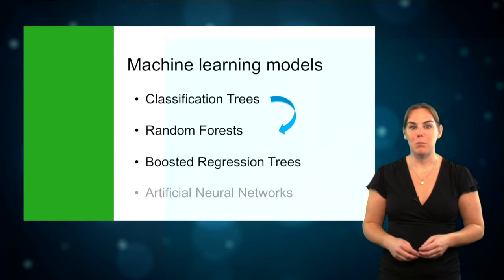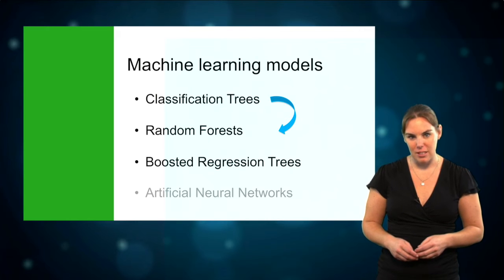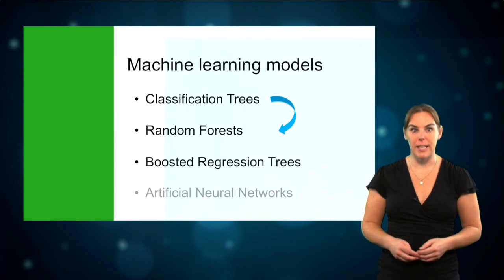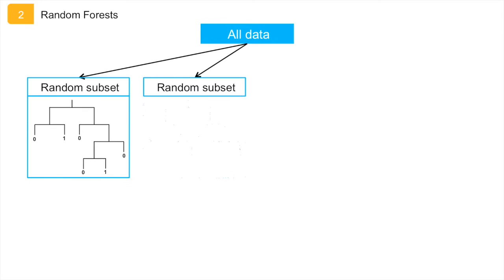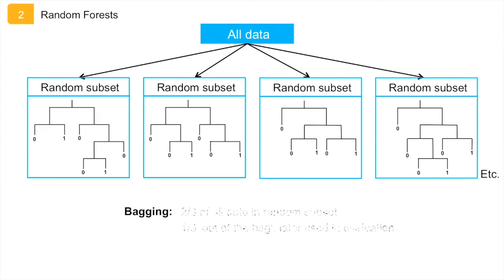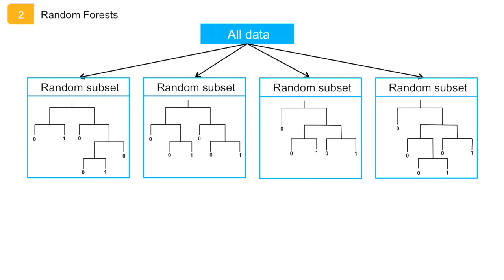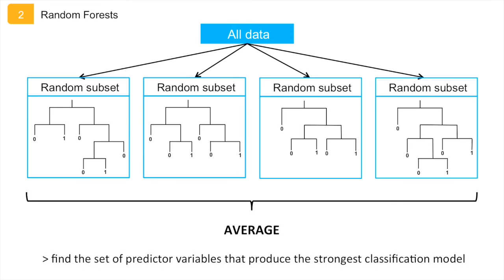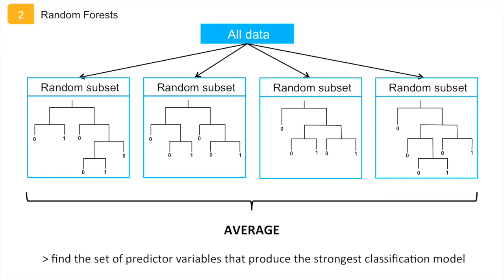Random Forests - SDM Algorithm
Video 1 of 17 (one video added every fortnight)

This is a segment of the full Online Open Course in Species Distribution Modelling. For access to the full course login